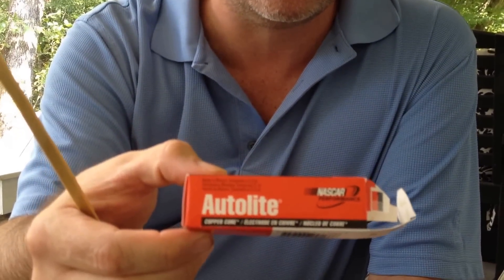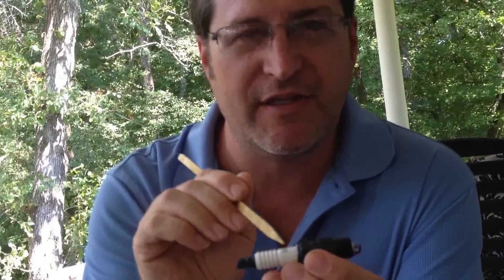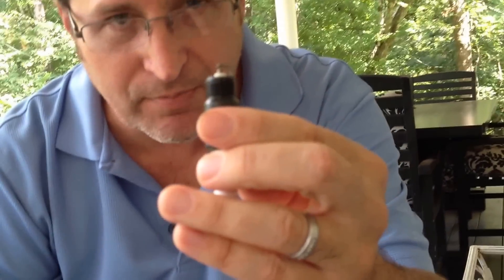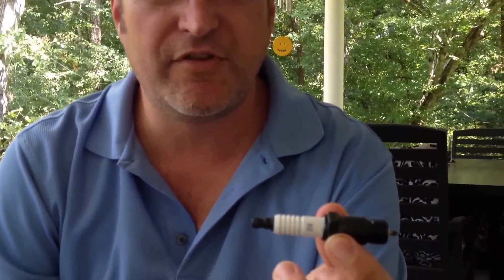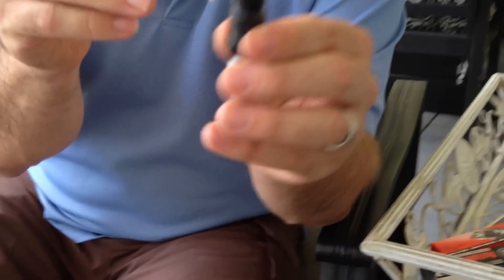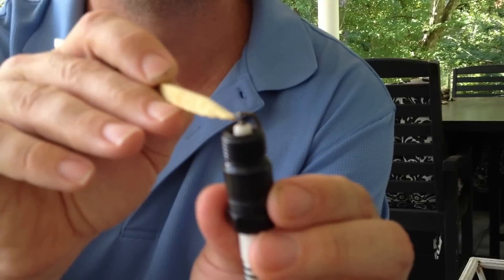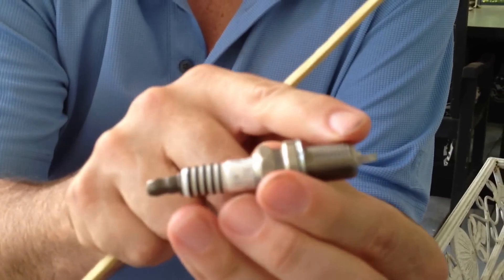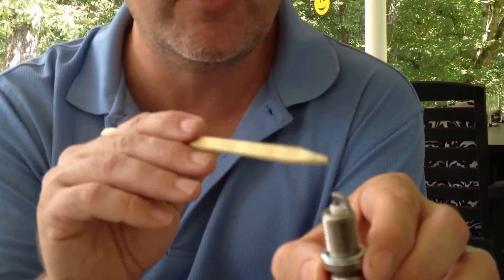Car Spark Plugs - What Are The Different Types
Spark plug types  - did you know there are 3 basic spark plug types for your vehicle to choose from?

The standard spark plug, commonly called a "copper core" spark plug is the oldest and most common spark plug and can be used on any gasoline engine.  This spark plug lasts on average about 30,000-40,000 miles before severe wear starts to show up and a need for a change.

A platinum spark plug became popular in the early 2000's and is standard on many newer vehicles these days.  There is a small amount of platinum that is placed on the very tip of the electrode which can withstand a lot more heat and stress compared to a regular spark plug. These spark plugs can last 80,000 miles before needing to be changed.

Double platinum spark plugs have a small amount of platinum on both the electrode tip and the grounding arch at the bottom.  This spark plug can easily last 100,000 miles before needing a change, but this plug also costs about twice a standard copper core plug does.

Hope this helps you understand the options you have when selecting spark plugs for your vehicle.

For more free tips click the link to my websites now